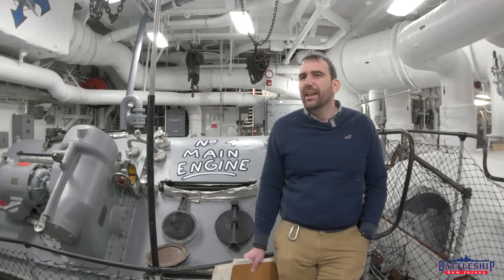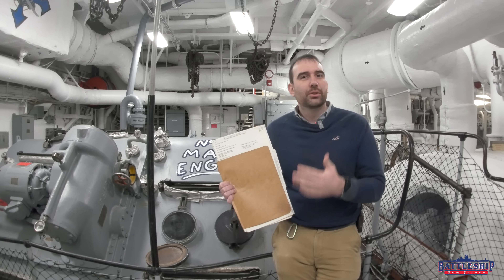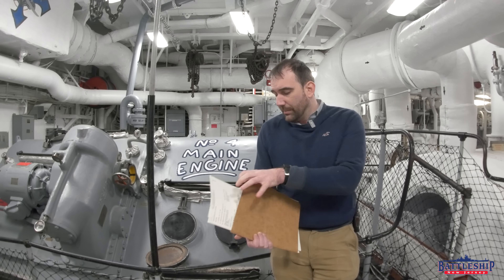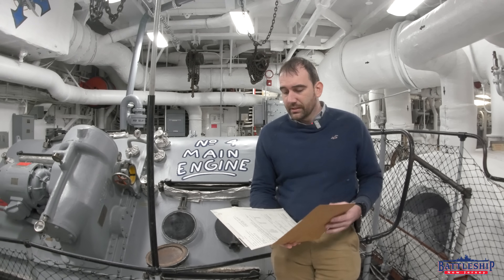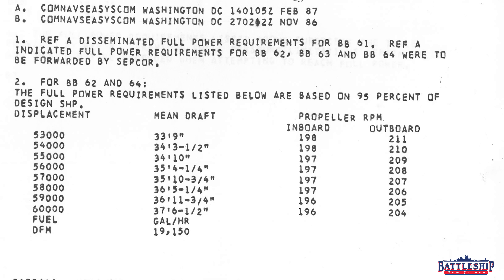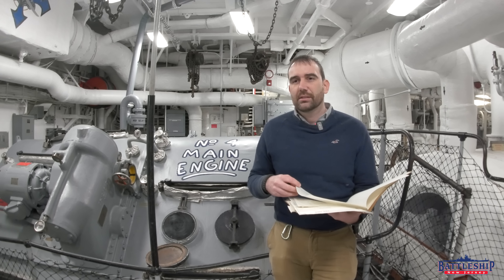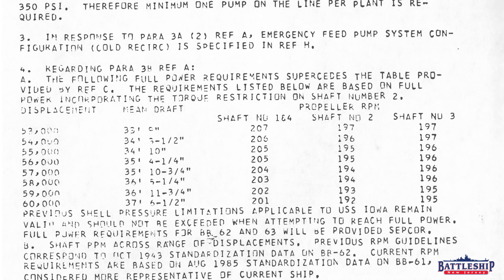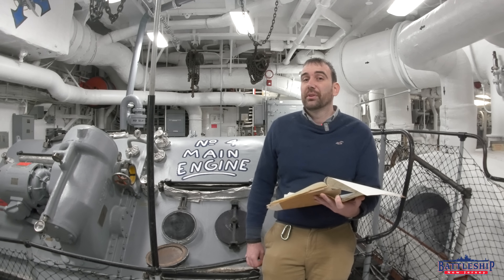Battleship Propulsion Operating Limits: Fact or Fiction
This episode we're talking about some specific issues in the Iowa Class engineering plants.